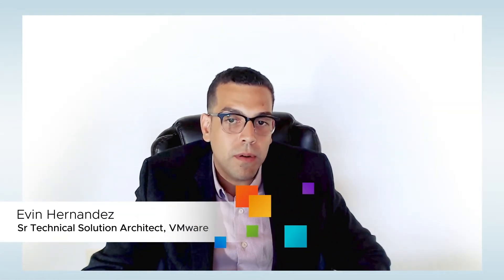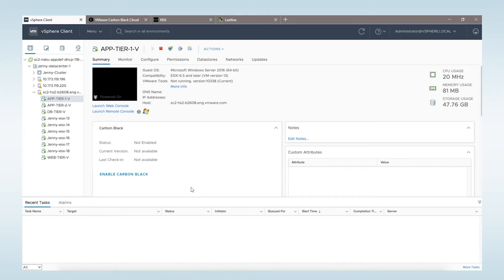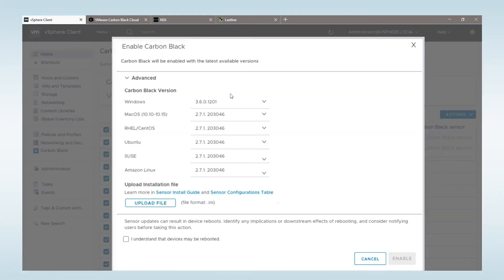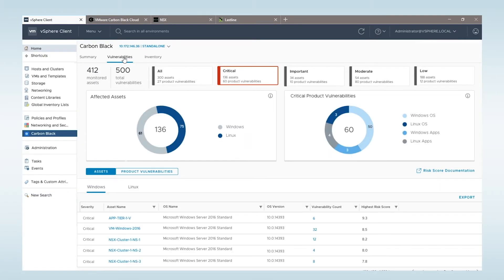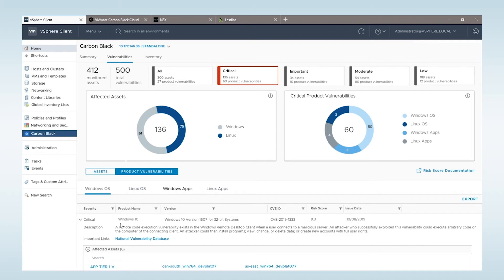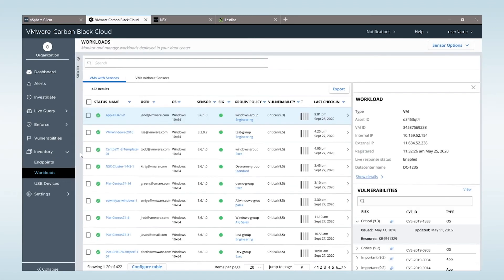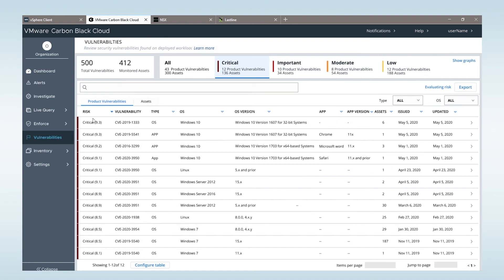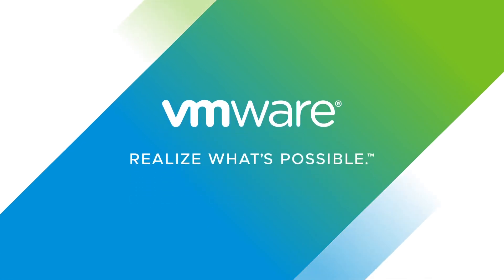See VMware Carbon Black Cloud Workload in Action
An organization’s most valuable assets are found in the data center, yet attackers are increasingly using advanced techniques to bypass traditional security tools.

Discover a new approach to workload security with VMware Carbon Black Cloud.